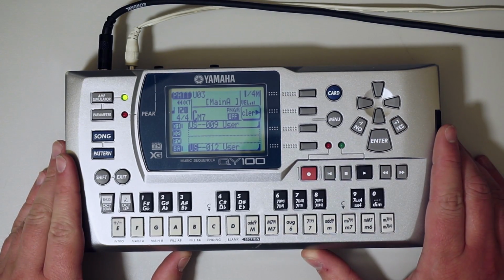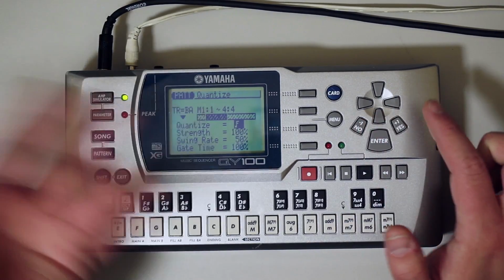[Tutorial] Creating A Pattern on the Yamaha QY100 / QY70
Since my last tutorial about this got rather mixed reviews I decided to do it again and deal more with the basics instead of useless details.

This tutorial contains:
- the basic screen elements in pattern mode (track view, mixer, effects etc.)
- recording in step mode and overdub mode
- working with the edit mode
- understanding chord system and working with the phrase table
- creating fill-ins

If you want to see more tutorials on the QY70 / QY100 leave it in the comments and I try to make some with the most mentions.

Join our Telegram community and talk about MIDI Music, software and hardware time generators and everything around it: